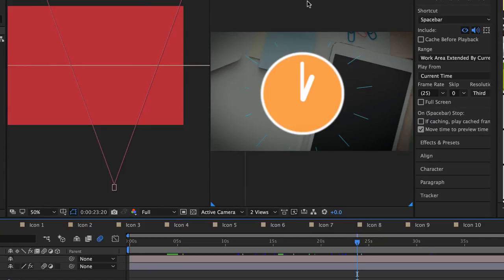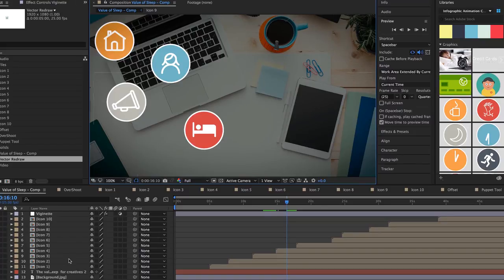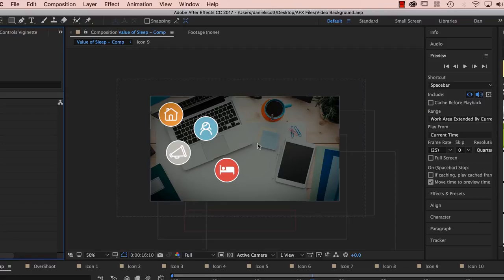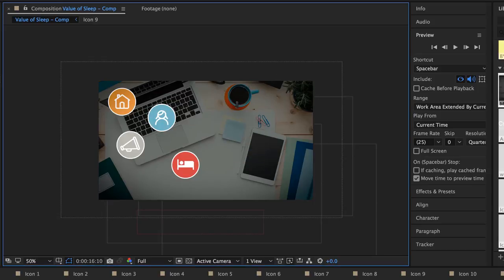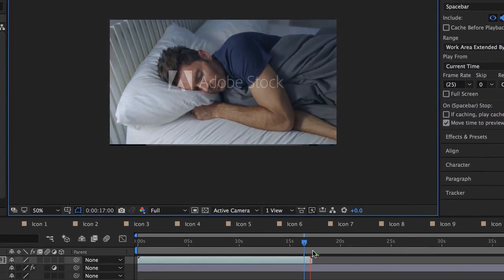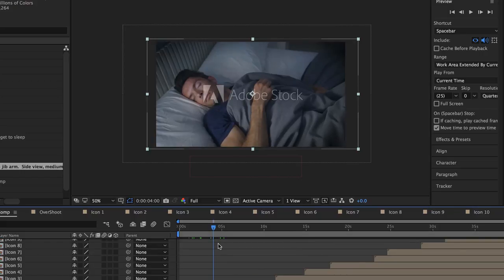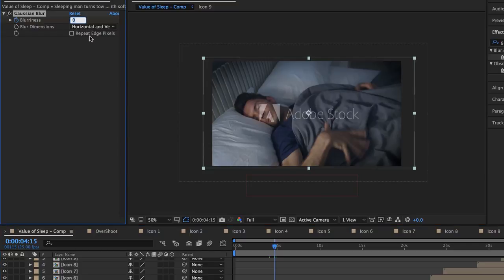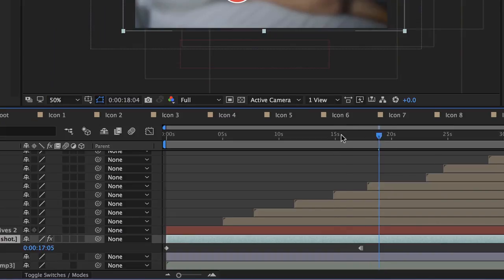learn after effect